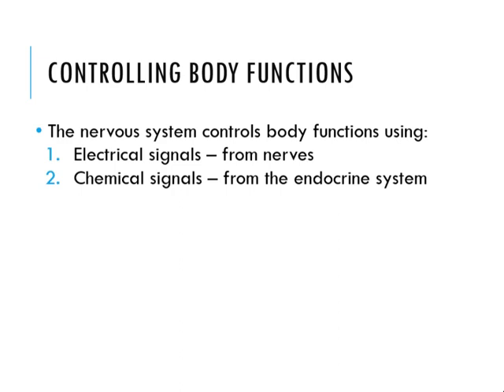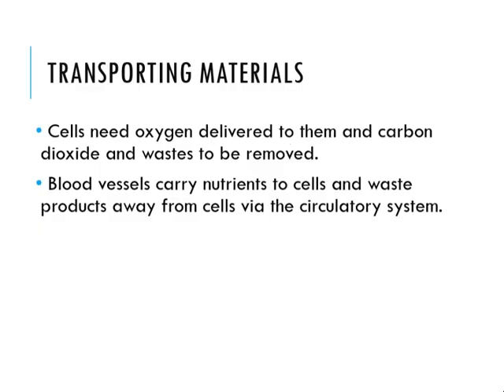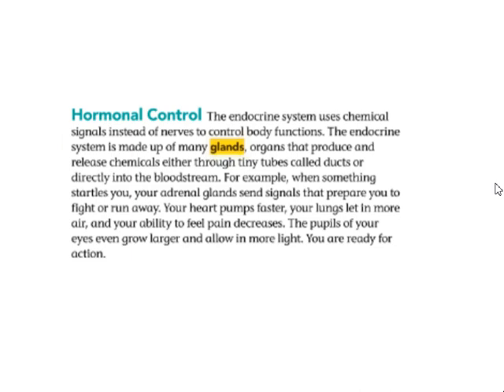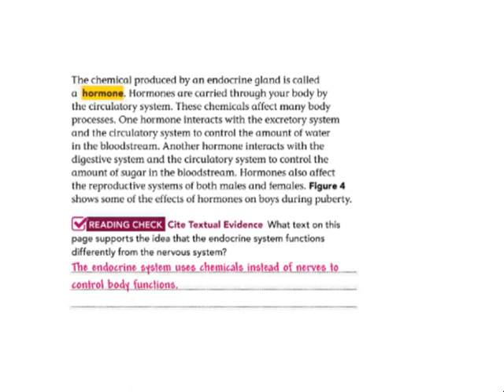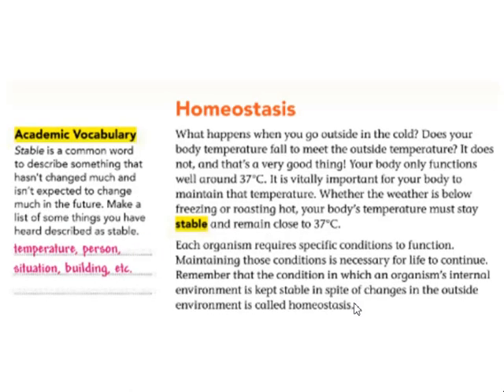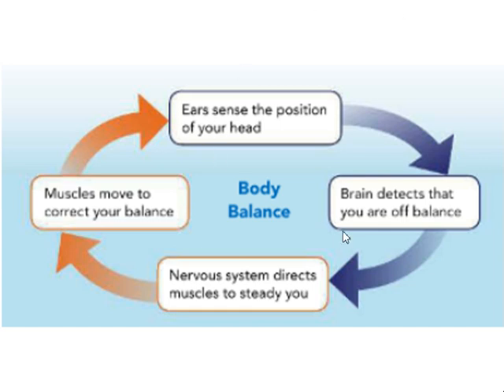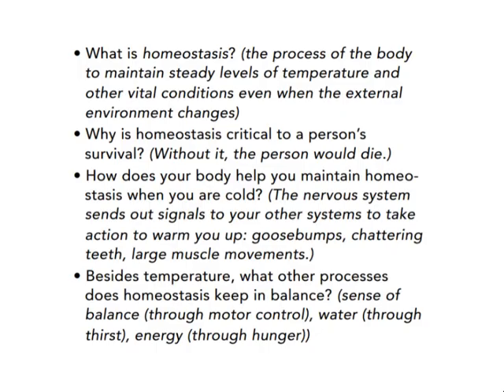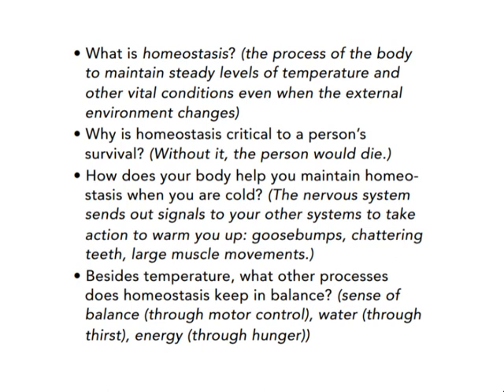Systems interaction and hormones - Grade 7 - By Ms. Kathrene Musallam